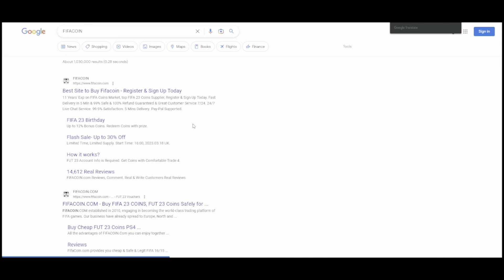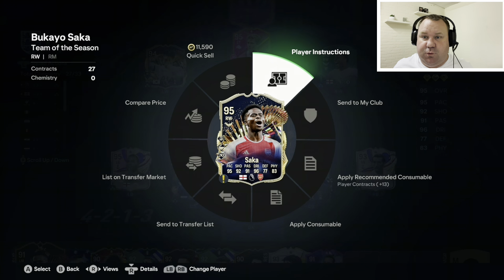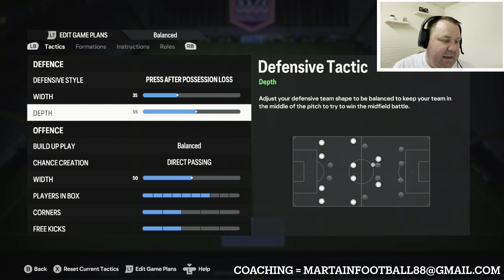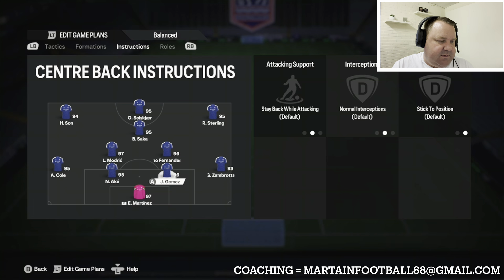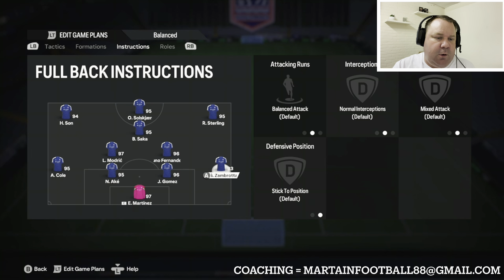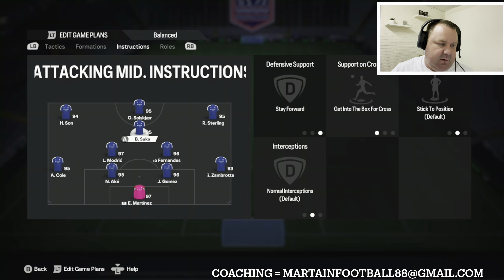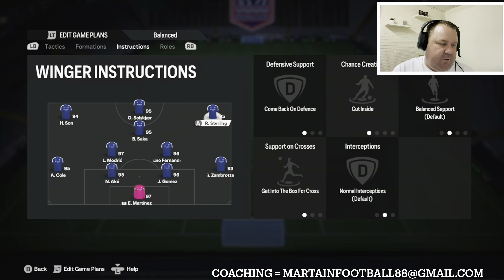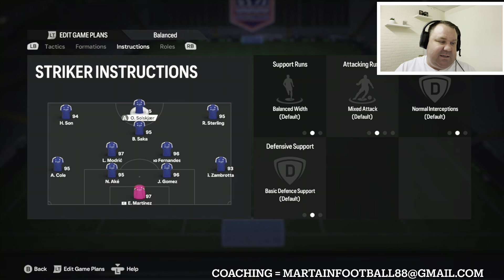EAFC 24 - (*END GAME*) THE BEST 4213 CUSTOM TACTICS + PLAYER INSTRUCTIONS!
Welcome to another video here on my channel, today i am showing you my 4213 Tactics.

Martain88